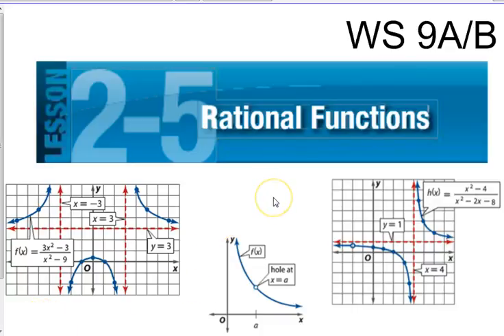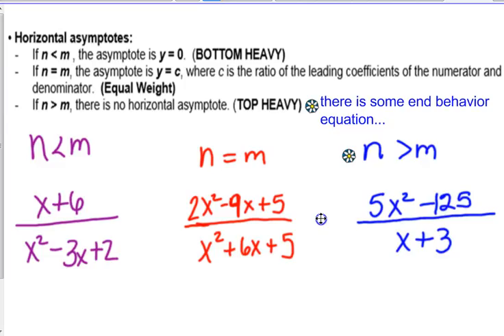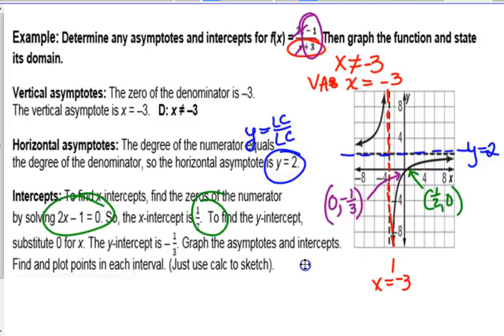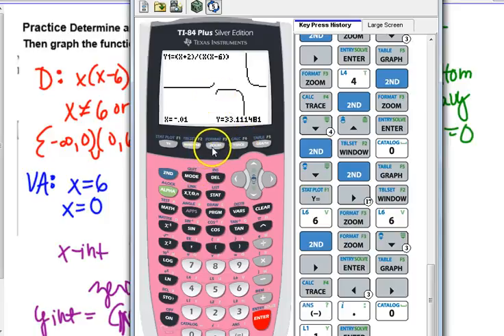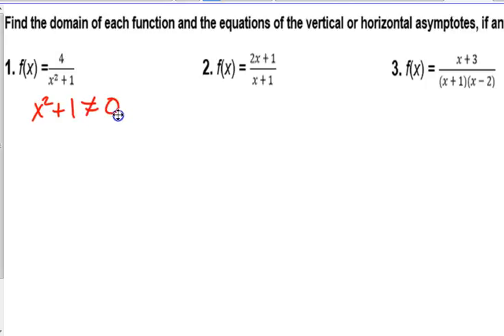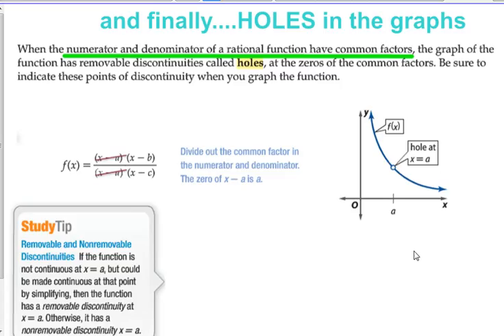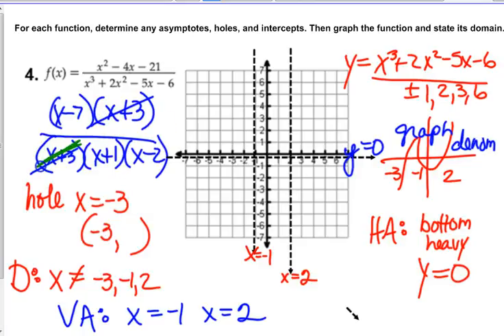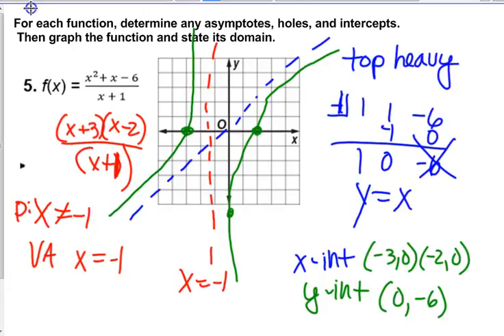Precalc 2.5 Part 1 Graphing Rational Functions 10.24.16